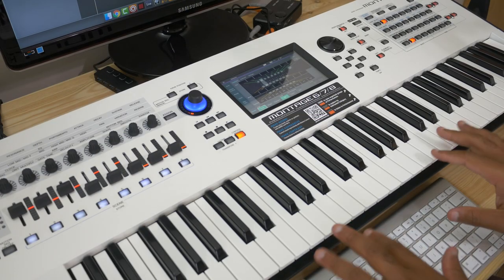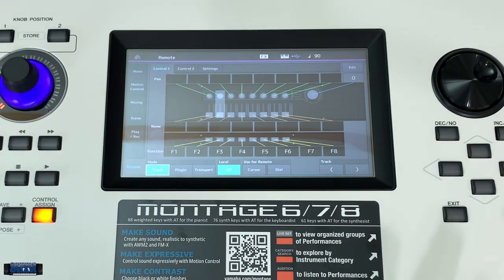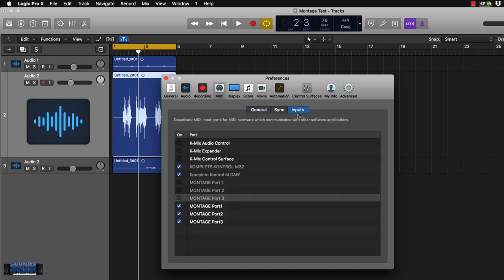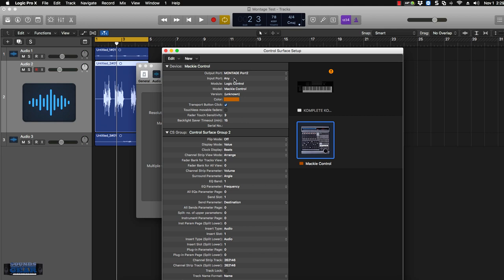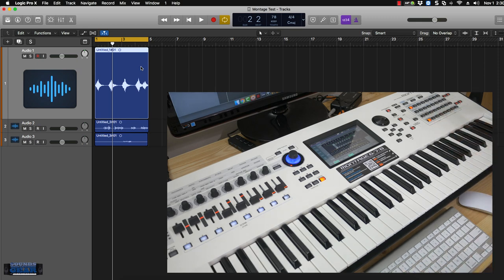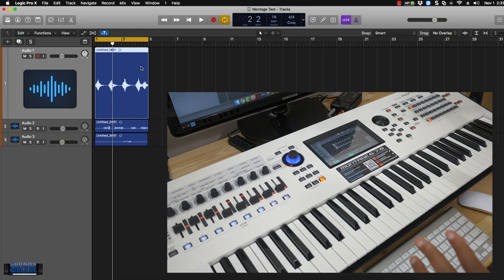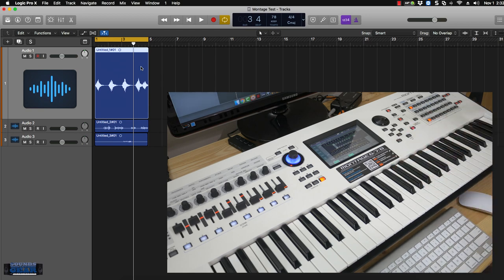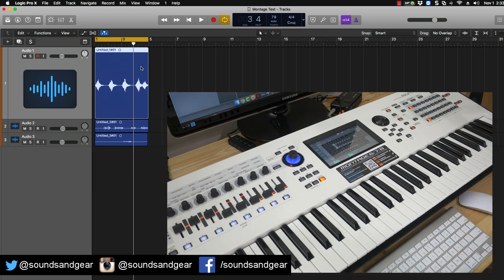Yamaha Montage DAW Remote Control Setup in Logic Pro X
Messing with the daw remote functionality on the Montage in Logic Pro X, pretty straight forward and useful.

Video Gear:

Zoom H6 Recorder
Dell XPS 15 Laptop

Video Software:

Vegas Pro: Vegas Pro
Techsmith Camtasia